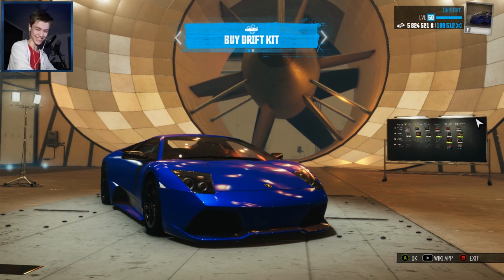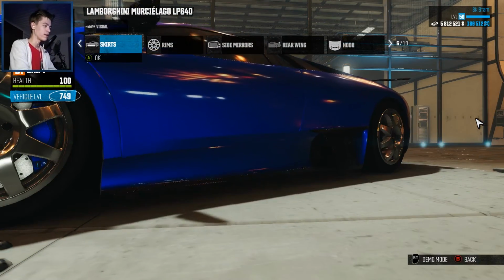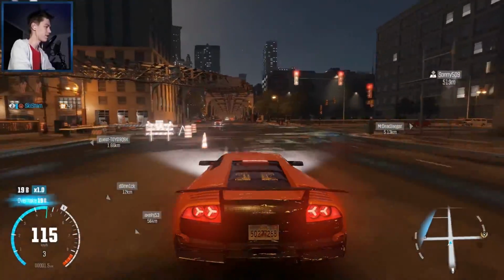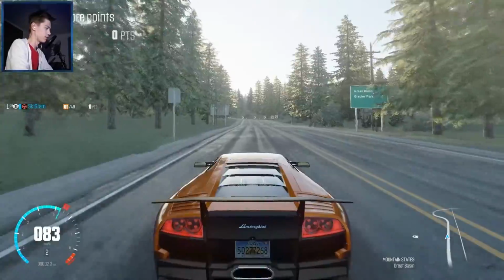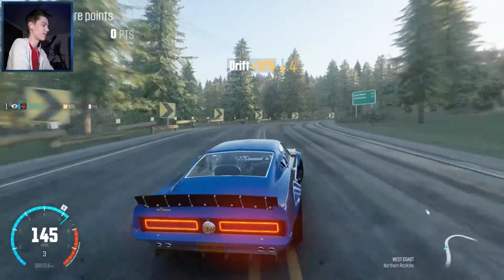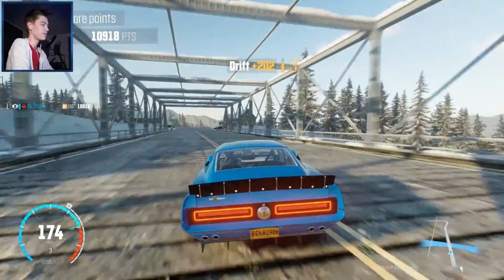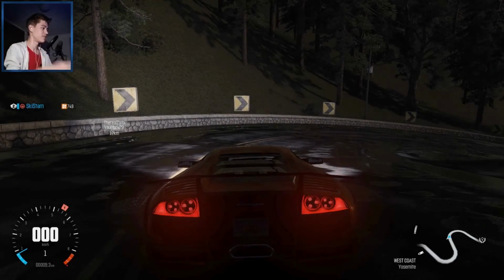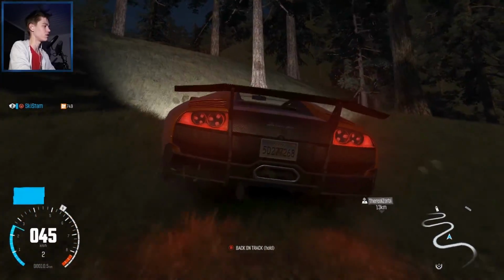Lamborghini Murcielago DRIFT SPEC │ The Crew Wild Run (60fps)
CAN THIS SUPER CAR DRIFT?
In this video we will be finding out if this car is worth getting. We will be comparing it with other cars on the way. I hope you will enjoy!

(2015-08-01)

Gamepad: F310

Microphone: sE X1 (XLR)

If you have any other questions about my videos you can write a comment in the comment section.

Outro Song
Duko - Get Up On My Keys